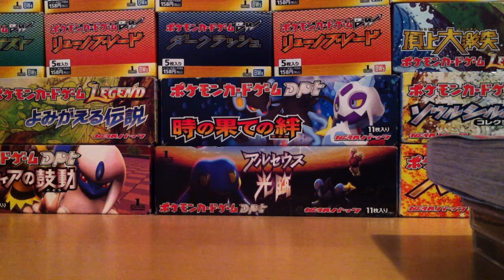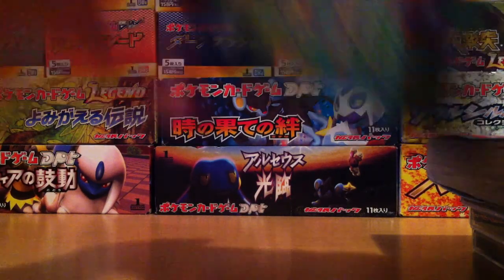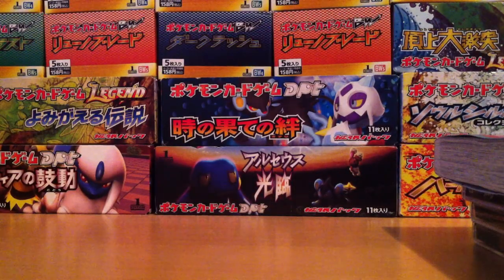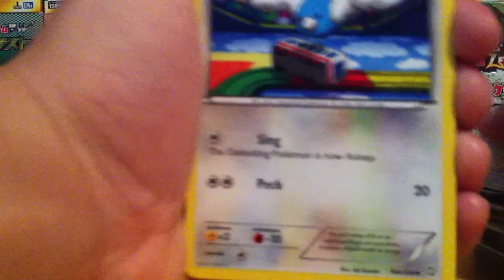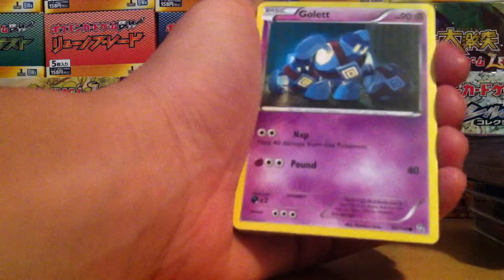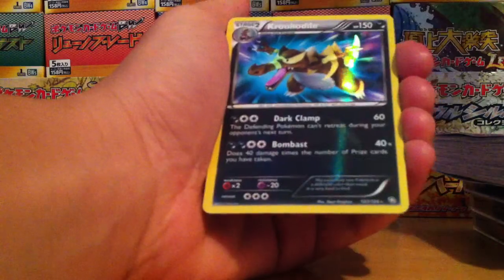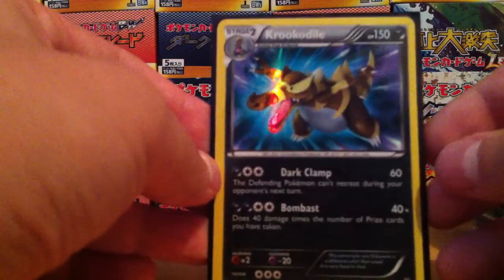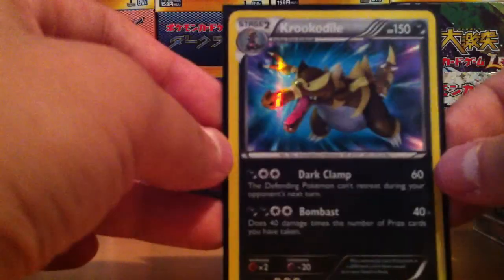Opening a Dragons Exalted Booster Pack (Great pull!)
Well, I've filmed like 6 of these for you but they all sucked. This one, despite my exasperated tone, has a pull actually good enough for the tube.